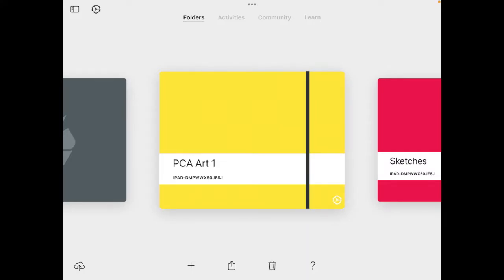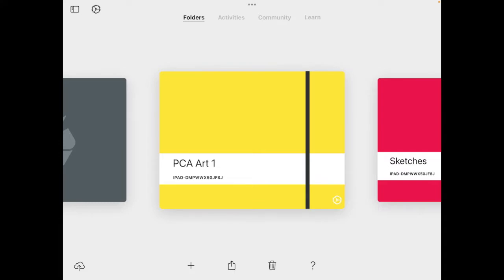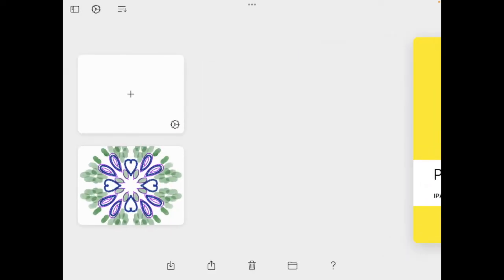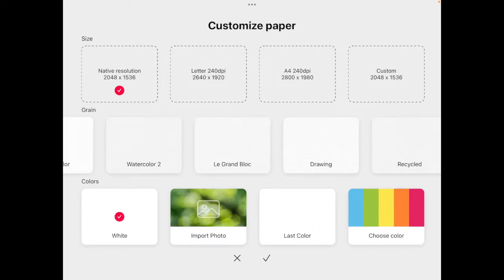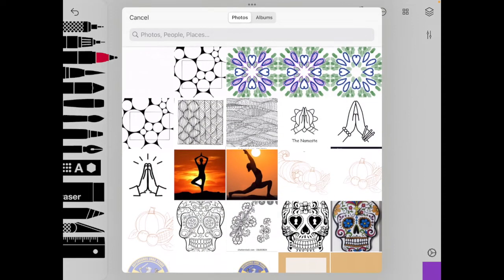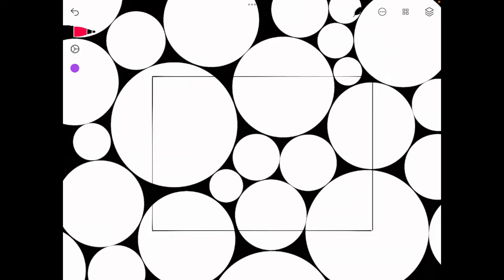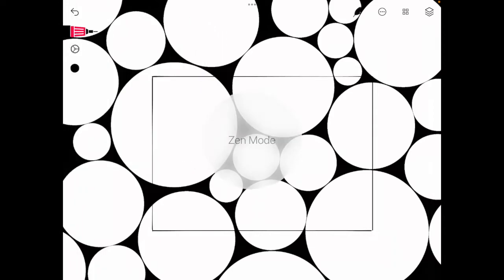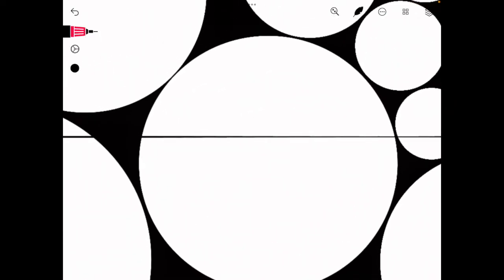Inserting an image in Sketches